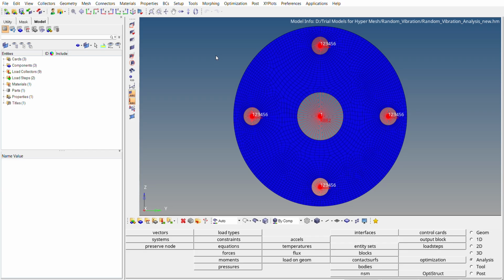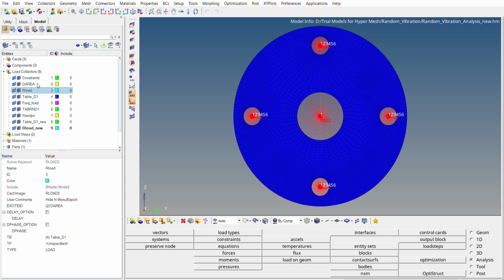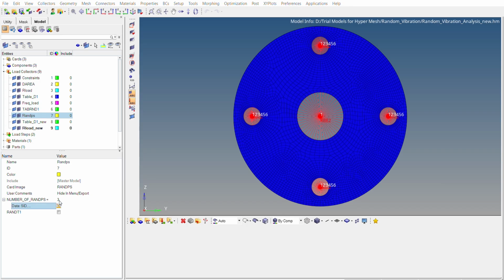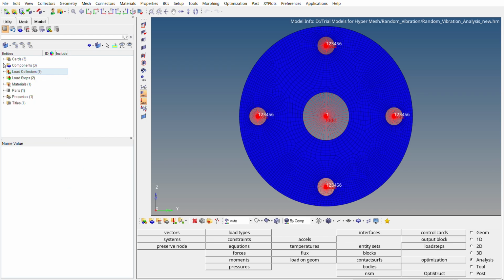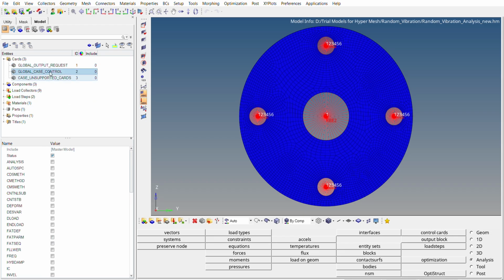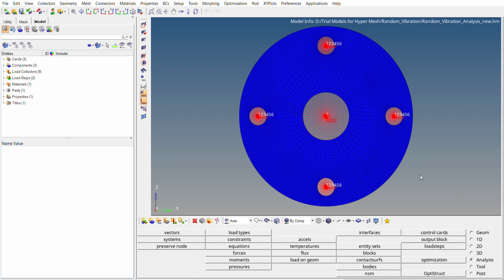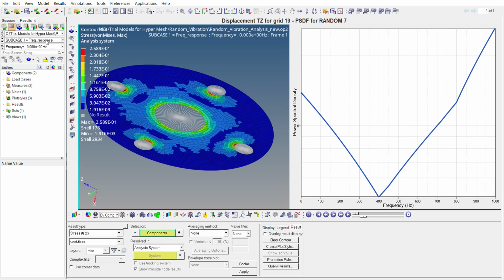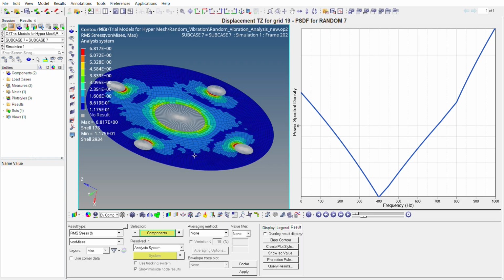Random Vibration Analysis | Hypermesh | Optistruct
In this video, we are going to perform Random Vibration Analysis using Hypermesh and Optistruct.